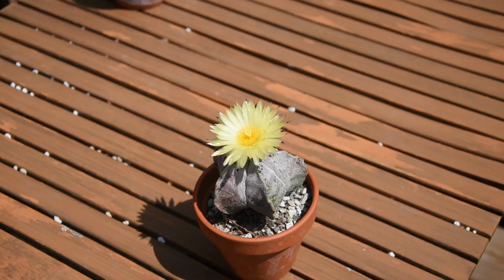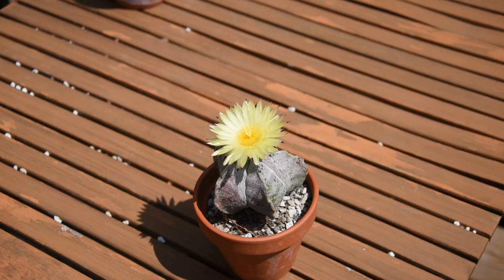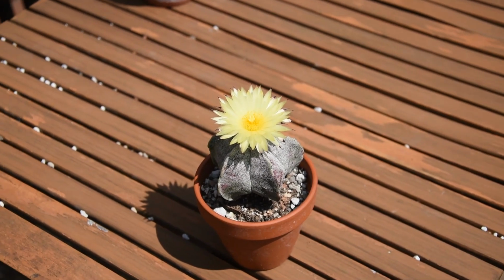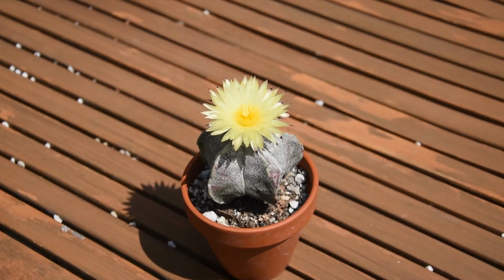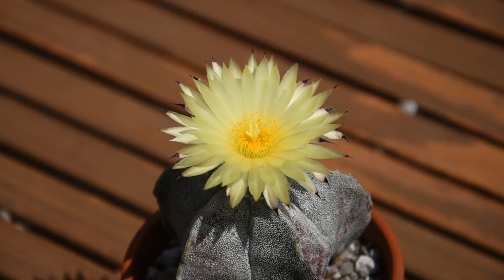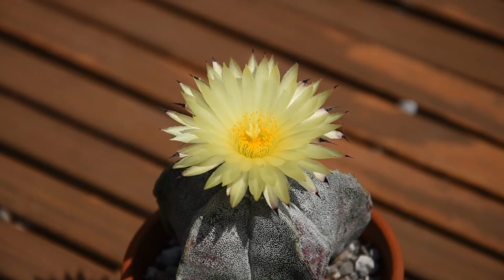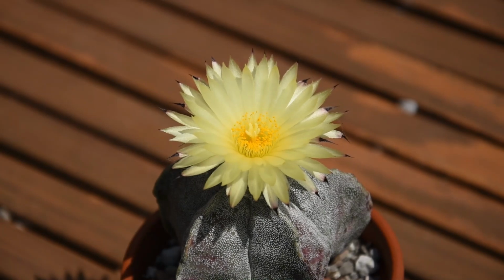Astrophytum myriostigma in bloom August 2023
How to make cactus Astrophytum myriostigma bloom.